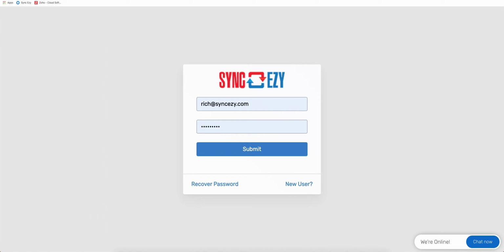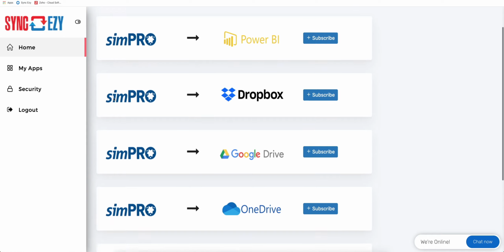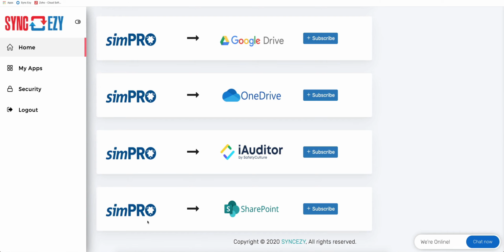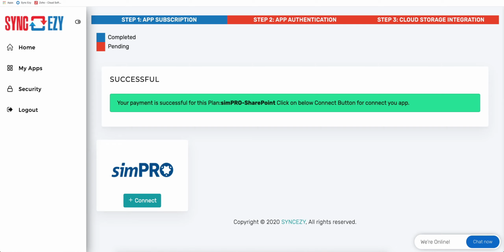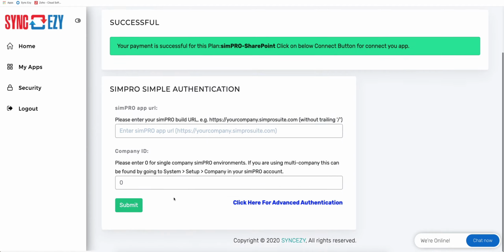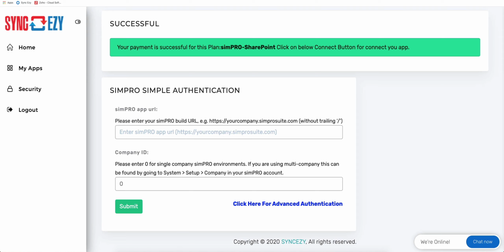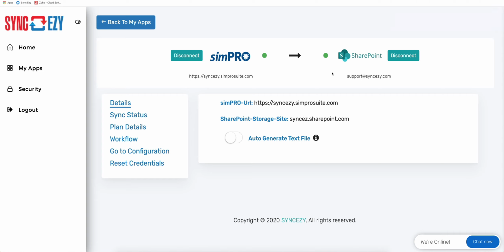simPRO to SharePoint Setup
In this video we walk through our new simPRO to SharePoint integration

Our integration will send job & quote uploads to new SharePoint folders that are named as per your simPRO folders. Use this integration as a backup solution, to share information with non-simPRO users and to access job files from anywhere.